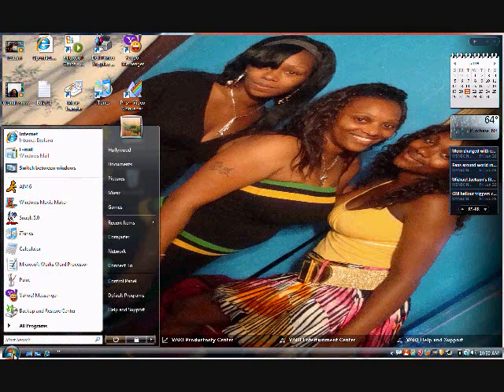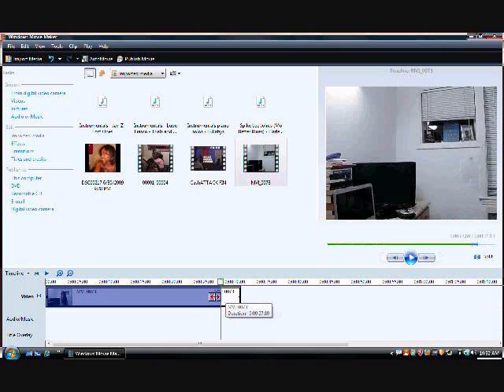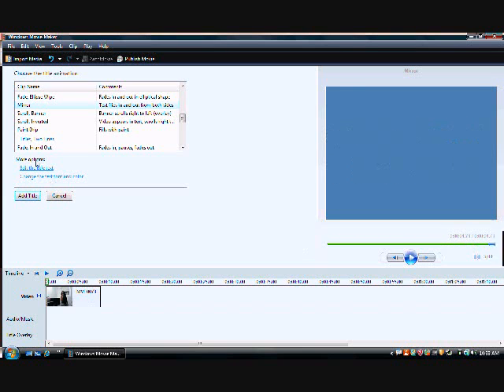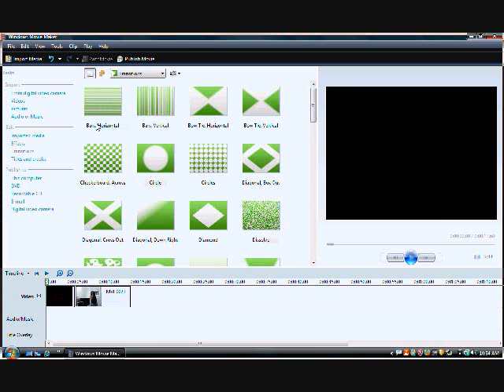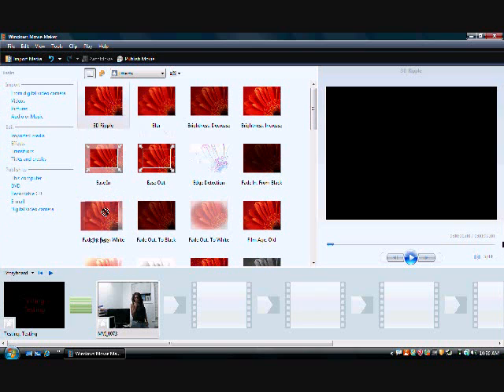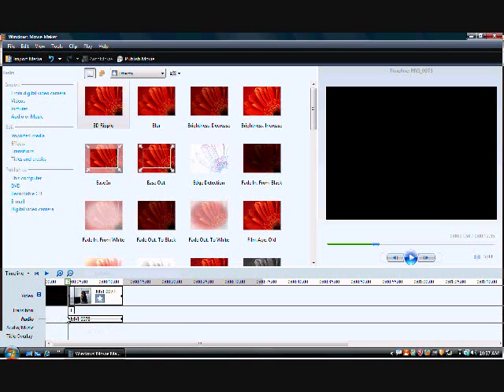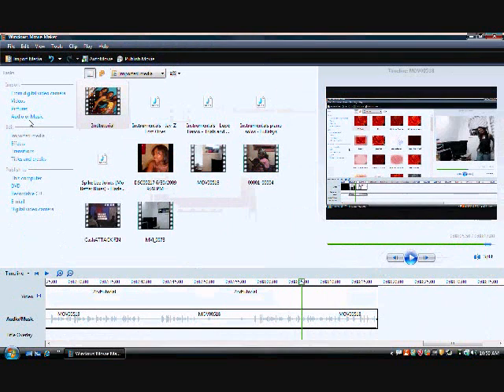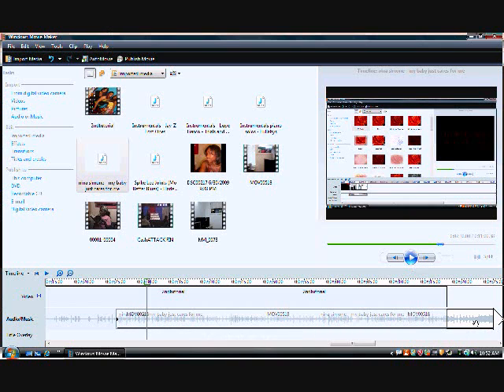How to make your simple video even better!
This goes along with the first tutorial I did on how to make a simple video using Windows Movie Maker. In this video I try to show you how to add effects, transitions, titles and music to your video. The end is a little choppy so I do apologize.